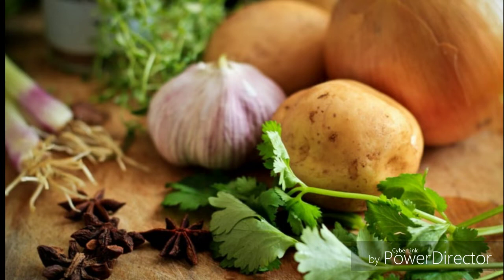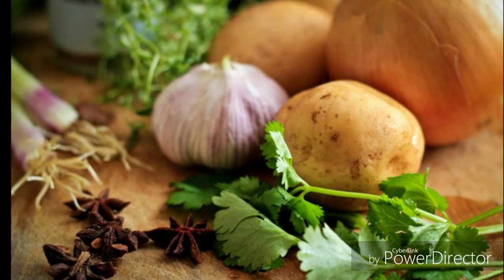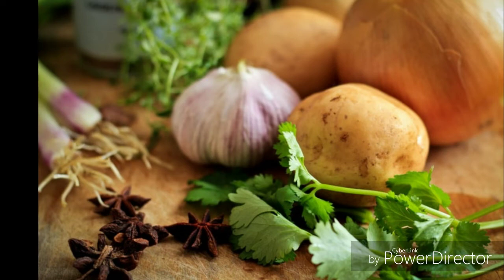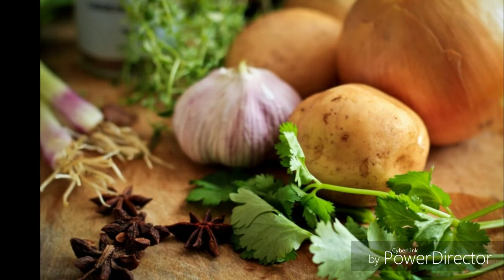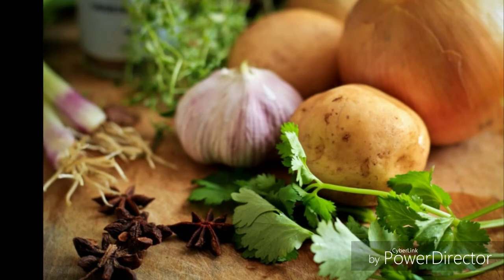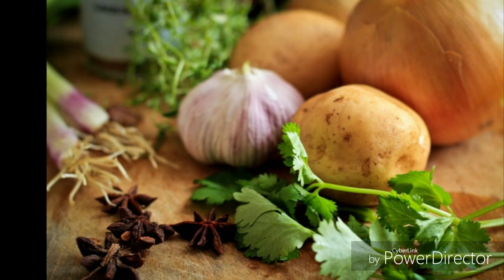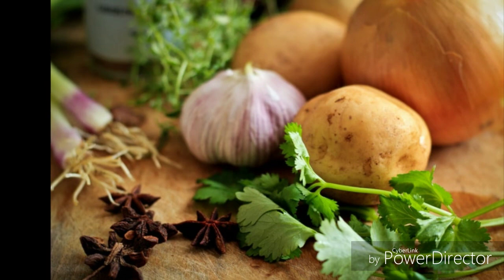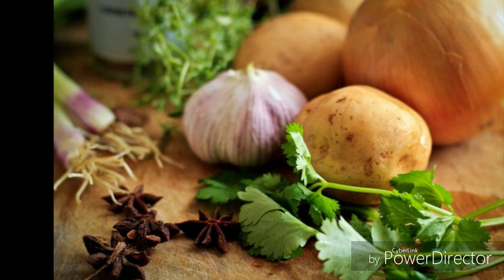FoodsForHairGrowth Foods u can eat for healthy hair....